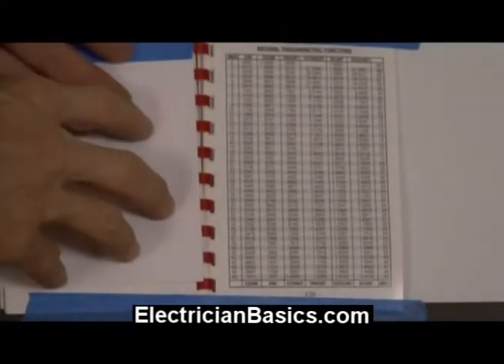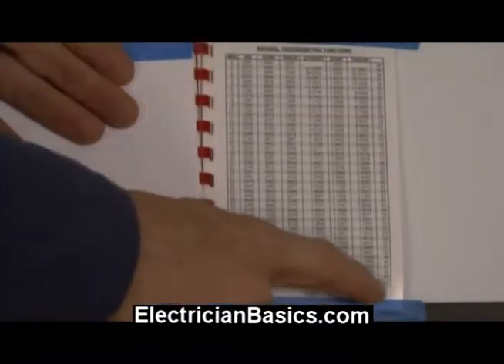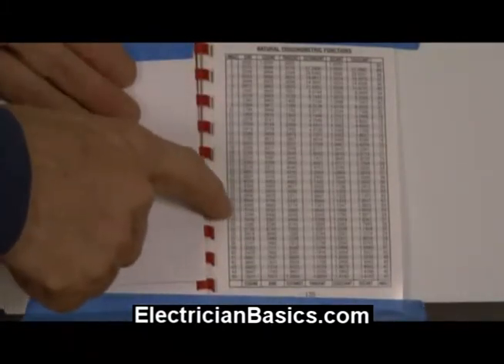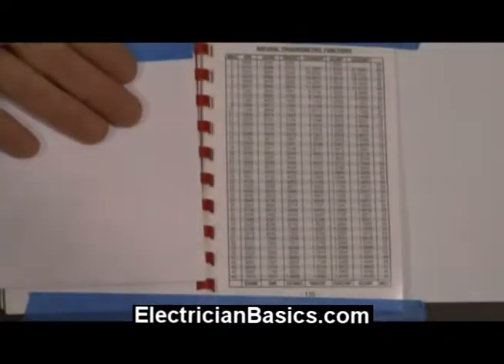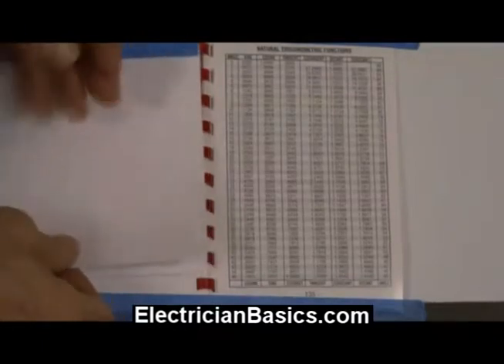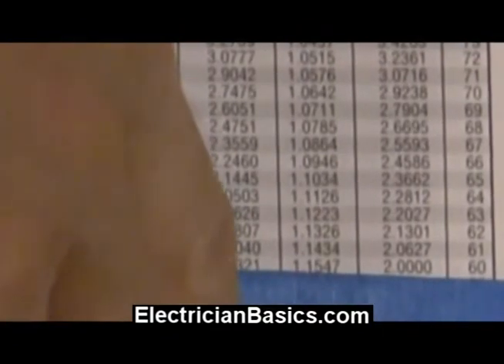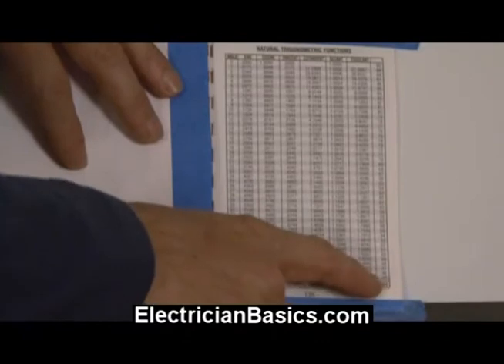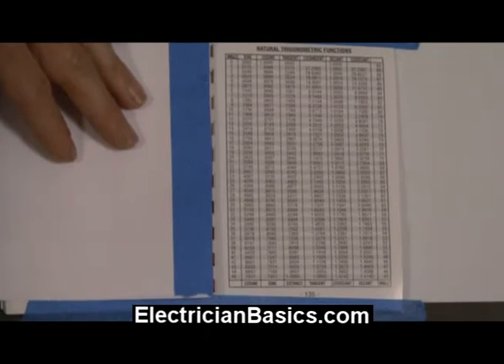Bending Conduit EMT With a Hand Bender Using the Trigonometric Table